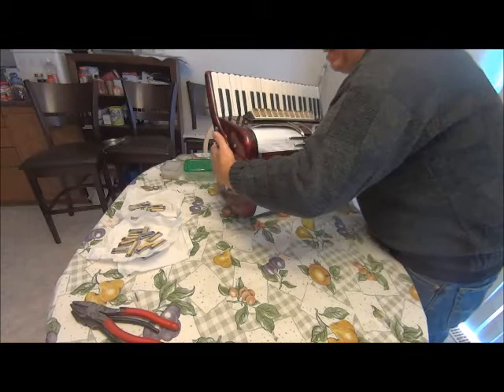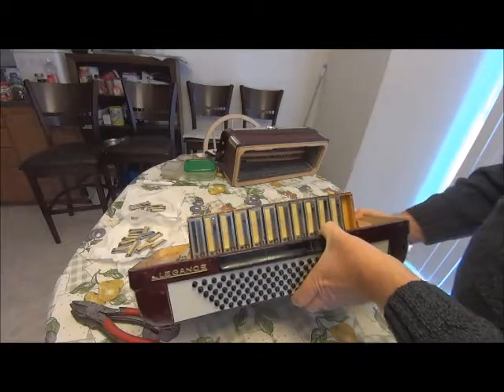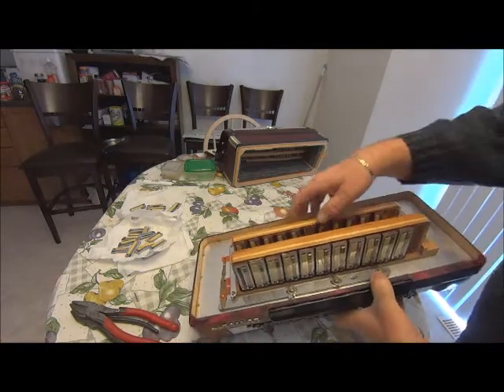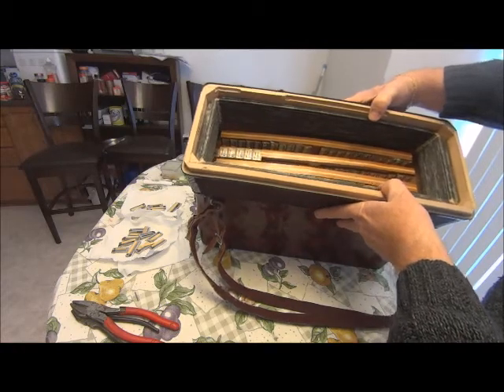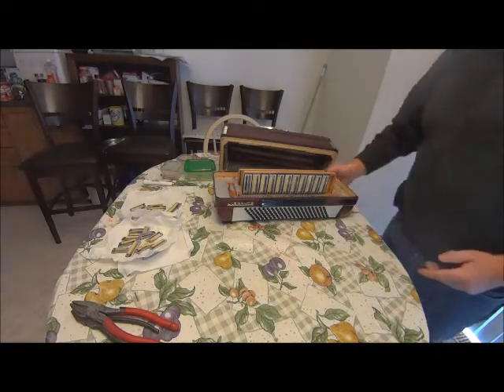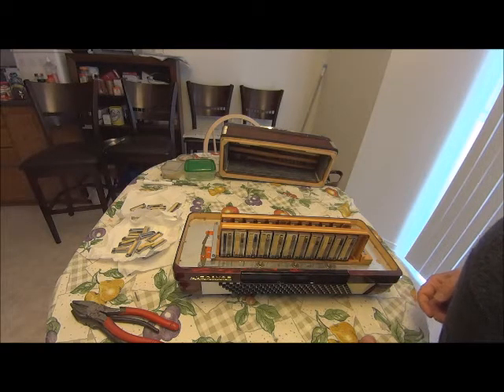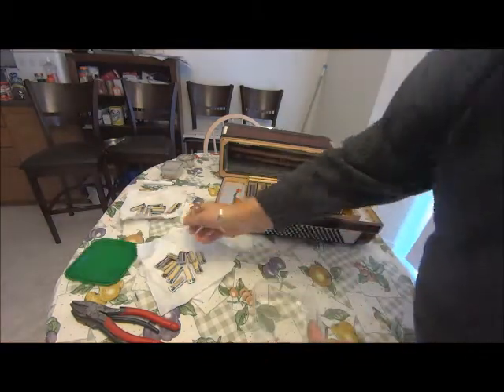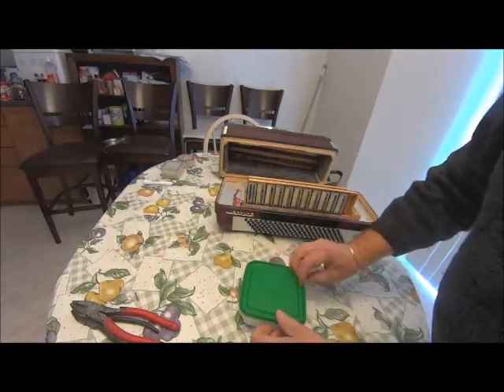Accordion Reed Repair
Accordion Reed Repair due to traveling by air and putting the Accordion in baggage check.

Please note Youtube will not be paying channels who have less than 1000 Subscribers and 4000 hours of viewing hours. Support your smaller channels